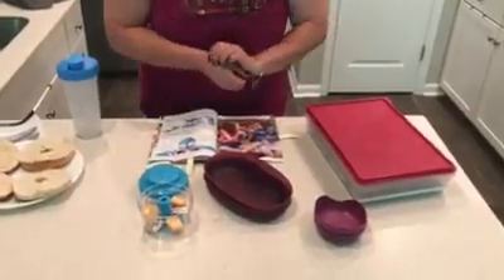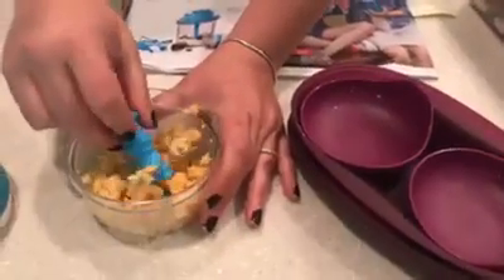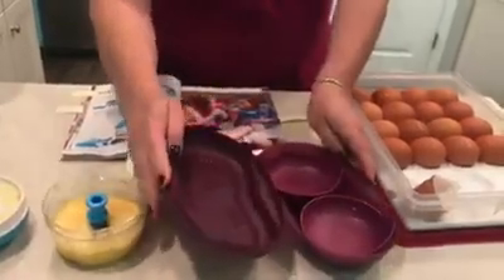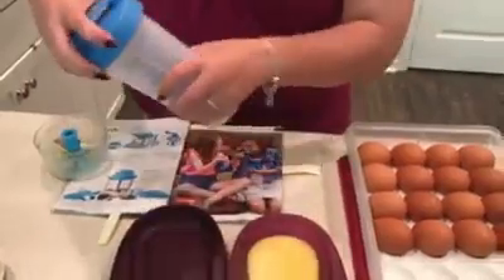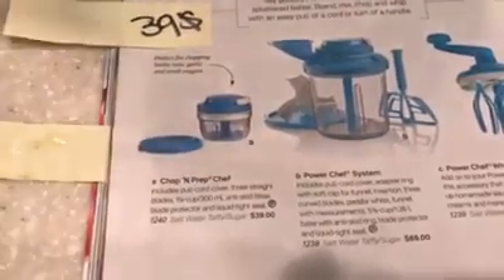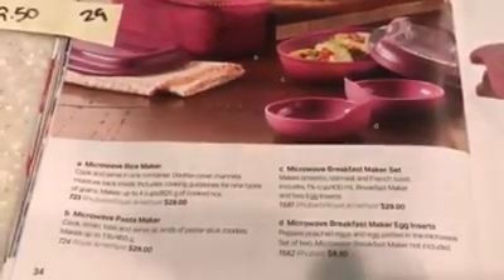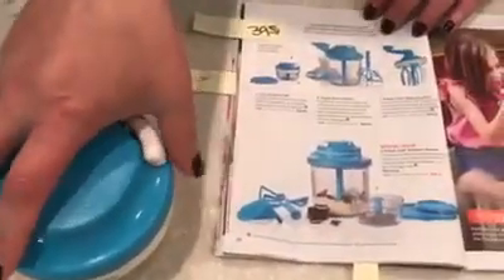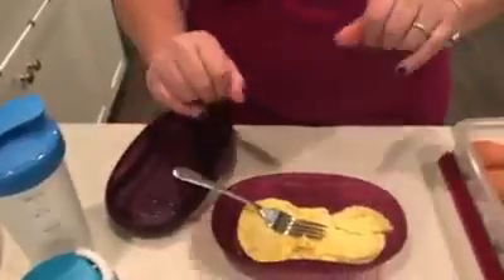Breakfast in under 2 minutes w/ Tupperware Microwave Breakfast Maker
This is one of Tupperware’s newer products and it is such a time saver! ⌚ Easy and quick omelets made right in your microwave! You can also use it to make oatmeal, grits, pancakes, French toast… When you're finished, pop it into the dishwasher for easy cleanup (no more pans sitting around waiting for you to wash by hand). 🤗

This thing is a dream, it’s crazy fast, and it's easy enough for children to use! Men who don't cook much like it too!

Host a party & receive yours free! Let's chat!

Babs My Tupperware Lady find me in FB Groups too :) Become a VIP today.